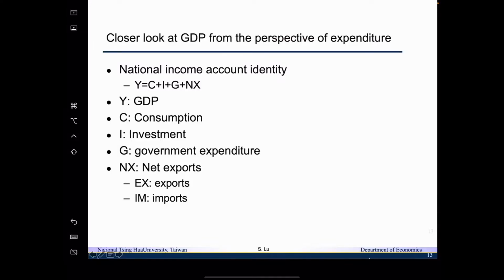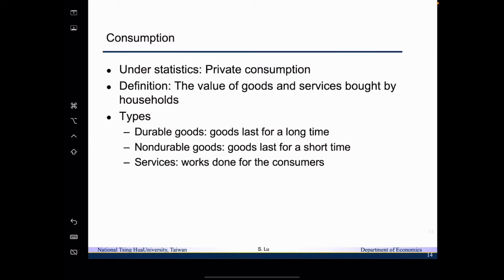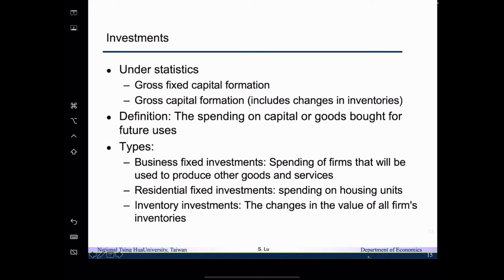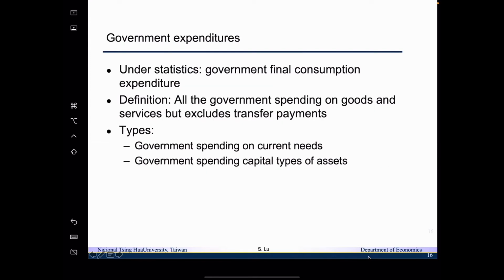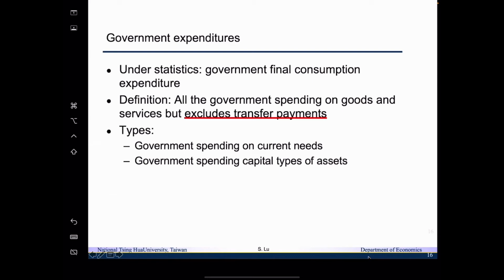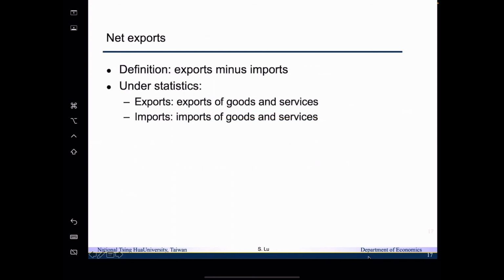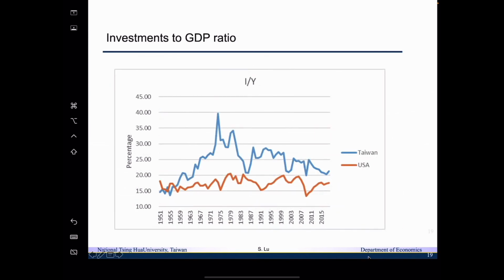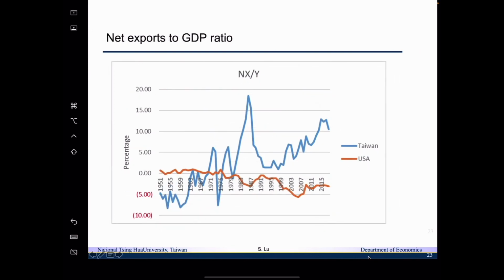Lecture02_Part3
The detailed composite of GDP from the perspective of expenditure
00:50 Consumption
03:28 Investment
09:23 Government expenditure
15: 20 Net exports